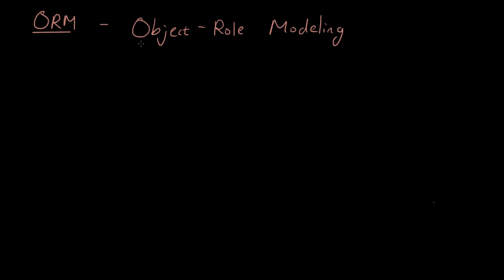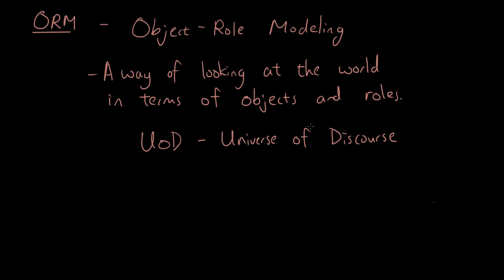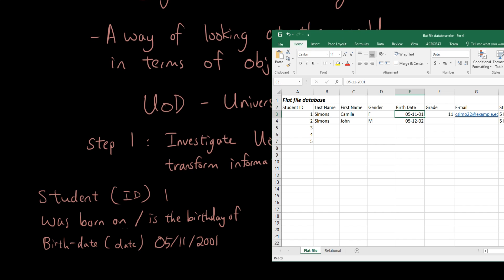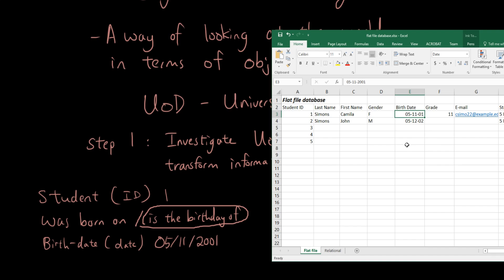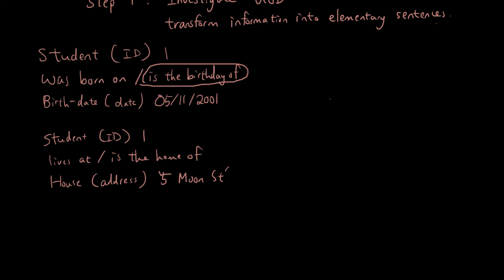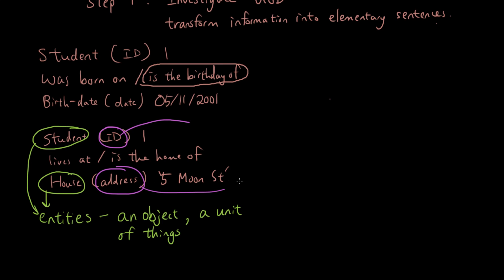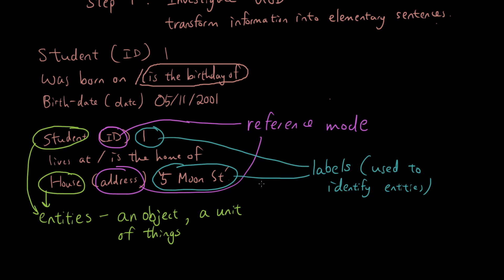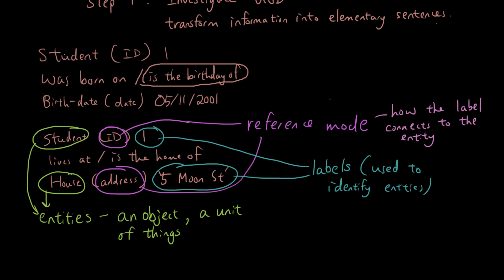ORM (Object role Modeling) Lesson 4 - Writing elementary sentences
In this lesson we talk about what ORM is, and the steps required to use ORM to design a relational database, starting with step 1 - writing elementary sentences.